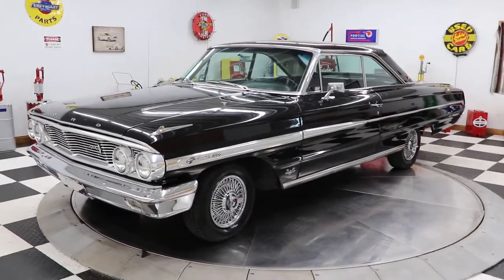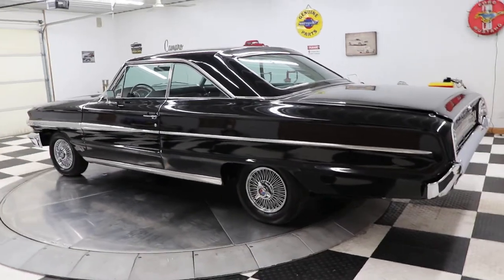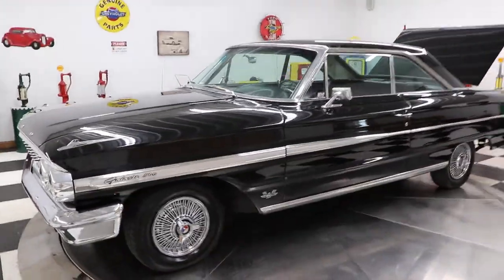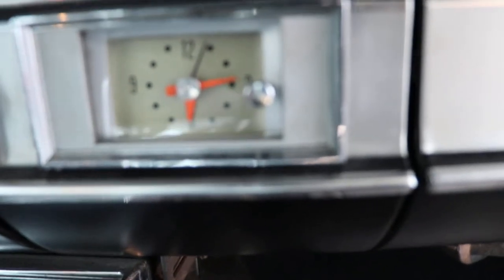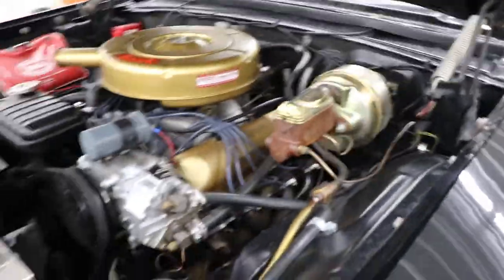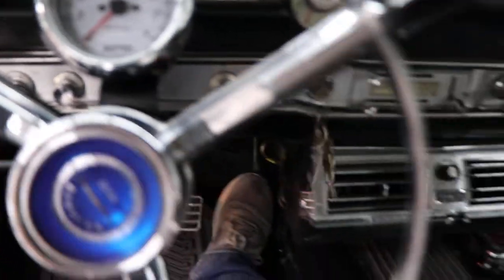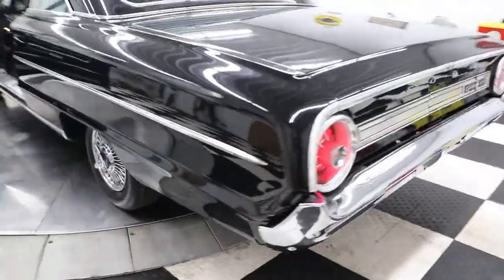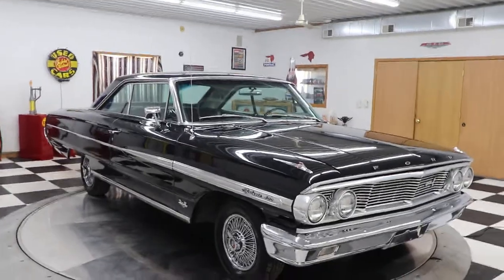1964 Ford Galaxie 500